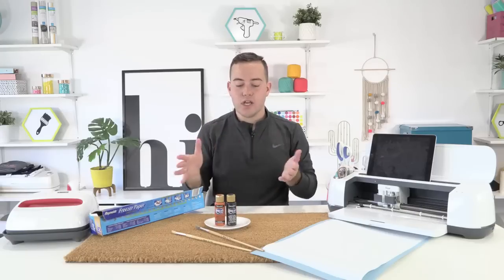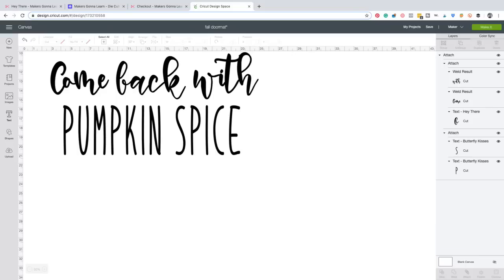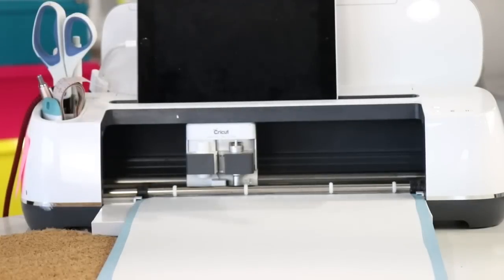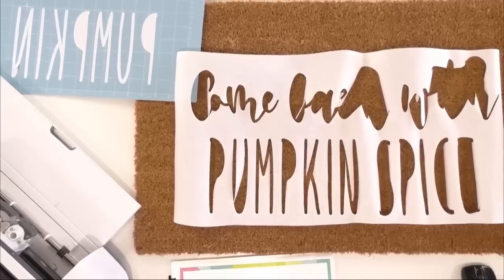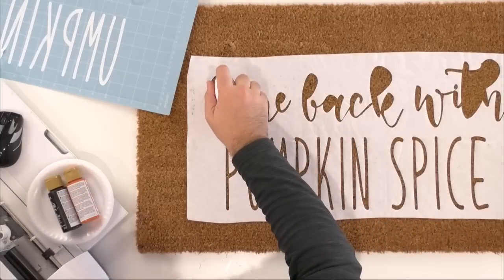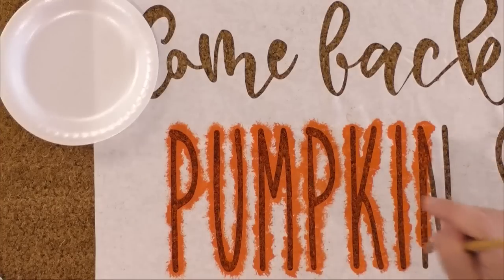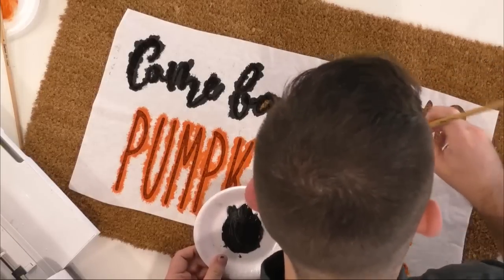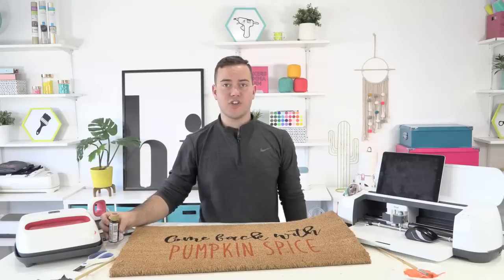FALL FREEZER PAPER DOORMAT WITH CRICUT!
Have you been wanting to learn how to stencil with your Cricut? We're going to give you a step by step tutorial and share all of our best Cricut tips for making a freezer paper doormat with your Cricut machine. Cricut beginners, we'll take you through every tip and technique you need in order to be successful and master this project. Once you see how to do it, you can apply these Cricut techniques to many more craft projects in the future.

Discount!

💚💚Try our membership for only $1!

Cricut EasyPress 2, 9”x9”
Cricut EasyPress Mat
Cricut Maker
Cricut LightGrip Mat
Freezer Paper
Paint Brushes